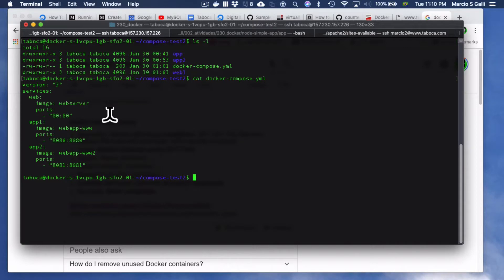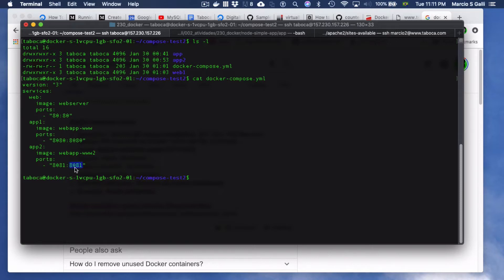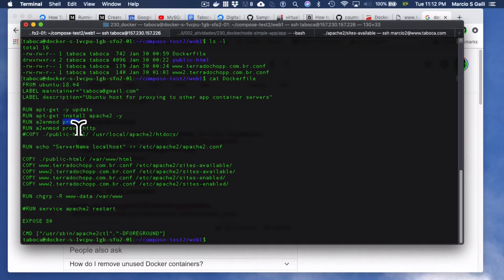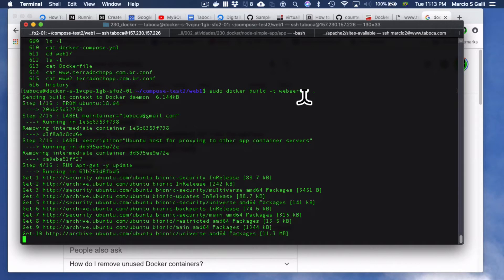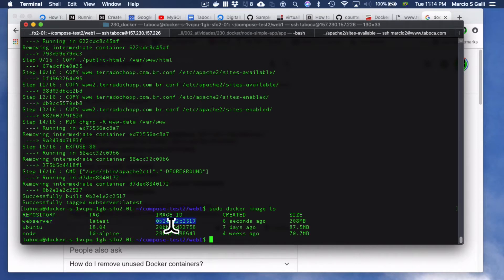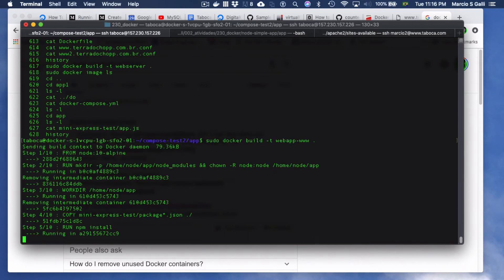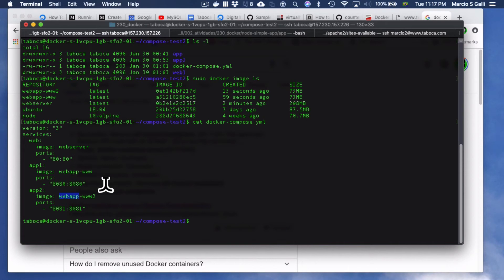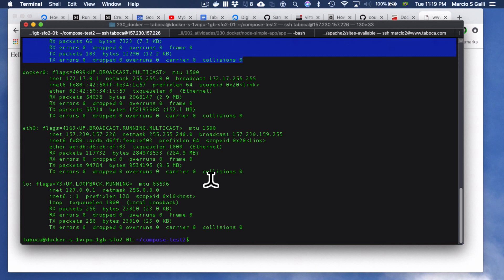Docker containers apache and virtual hosted node sites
Example of using Docker (and Docker compose) to host a main container that server apache using port 80 and settings for virtual hosts (www, and wwww) that points to different NodeJS apps in different containers